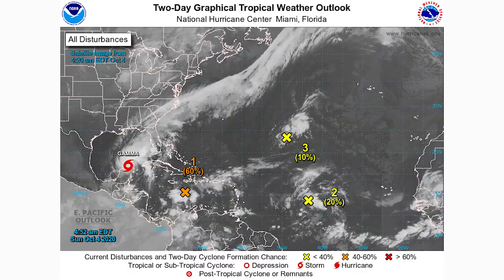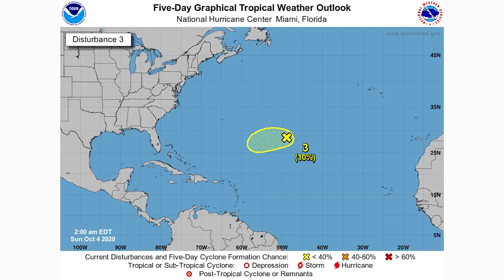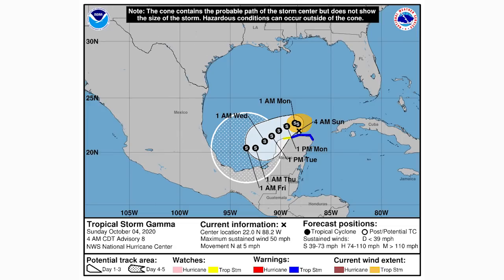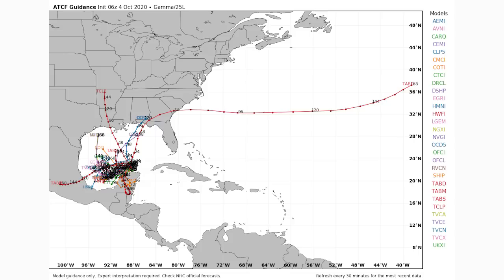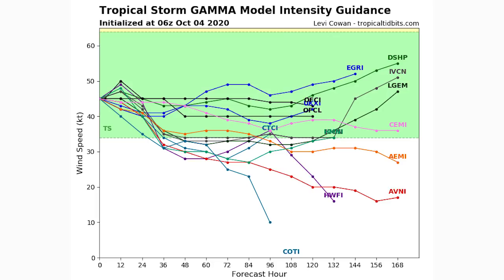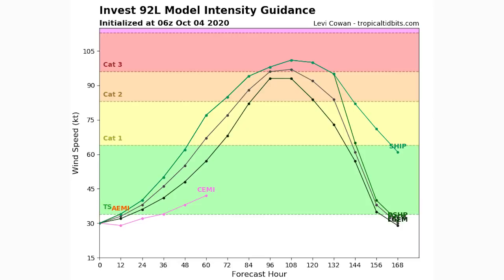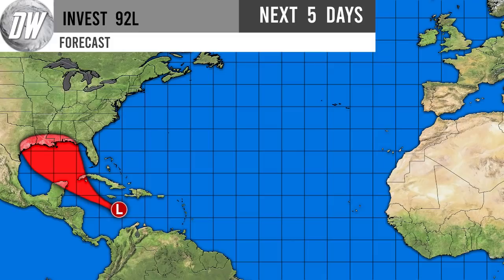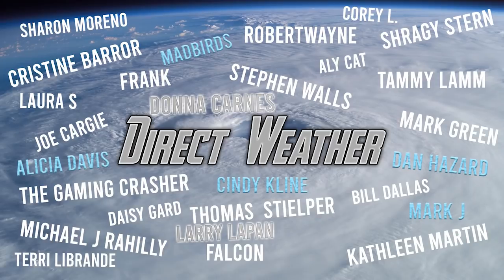The Tropics Are Blowing Up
In today's video we talk about how the Tropics are blowing up, We have Tropical Storm Gamma, and then we have Invest 92L Which looks to potentially be our next Major Tropical Cyclones, 92L also poses a threat to the United States.

We also have 2 other disturbances that for now have a low chance of development and also don't pose a threat to any land.

Where we have a business subscription that gives us permission comercially distribute.